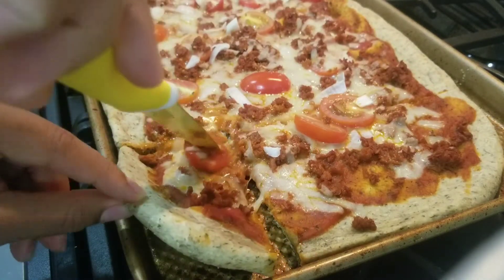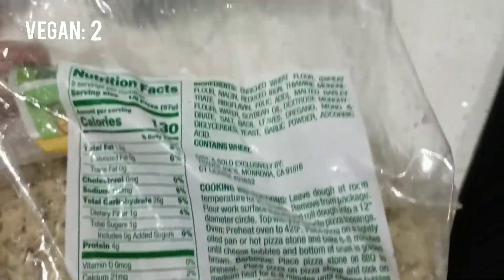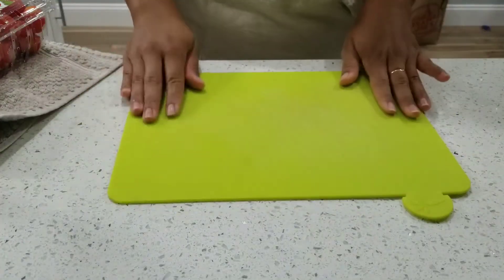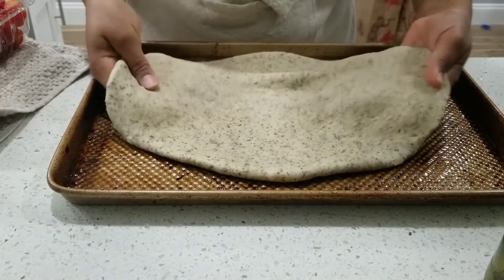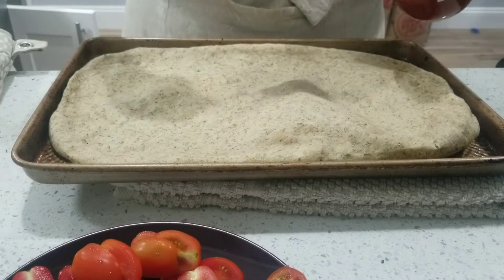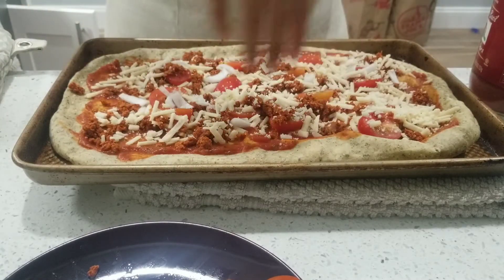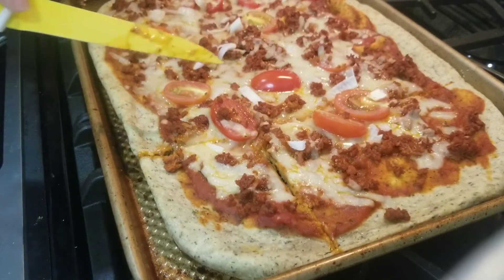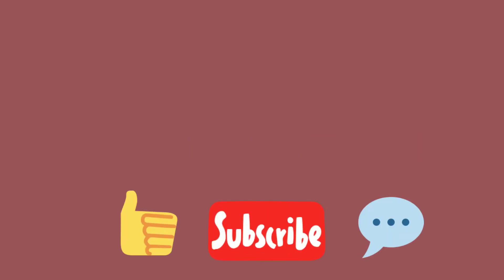EASY, CHEAP VEGAN SAUSAGE PIZZA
Sharing my quick, easy 100% VEGAN pizza recipe to satisfy that pizza craving AT HOME. This recipe cost about $4 per serving (3 slices), so it is definitely worth it if you're trying to lay off the restaurant food (as am I).

All products purchased from Trader Joe's with my own money - yes, the fake cheese does taste funny.